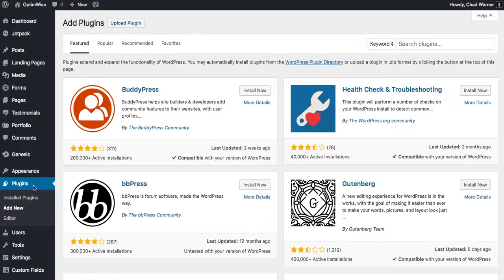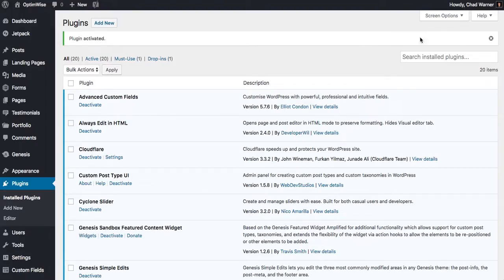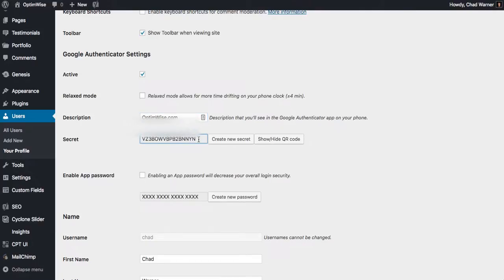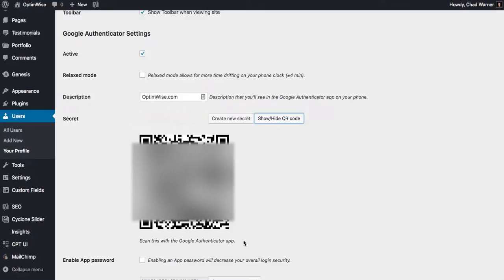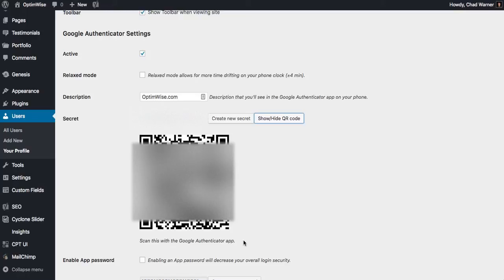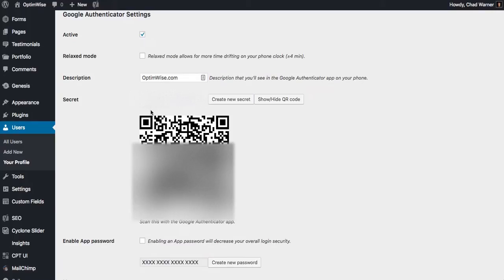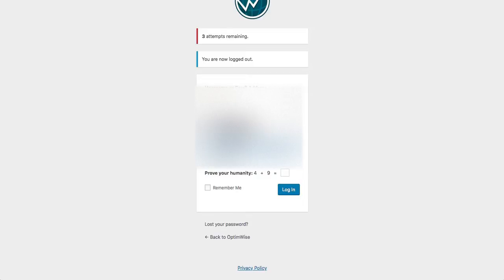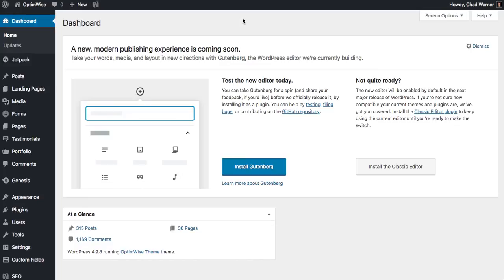How to Add Google Authenticator to WordPress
How to add two-factor authentication to WordPress using Google Authenticator.